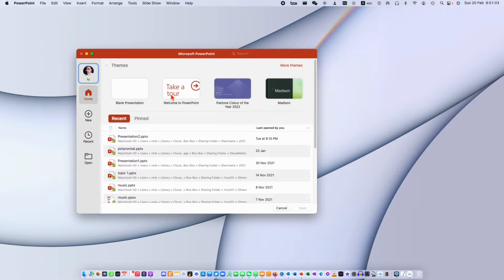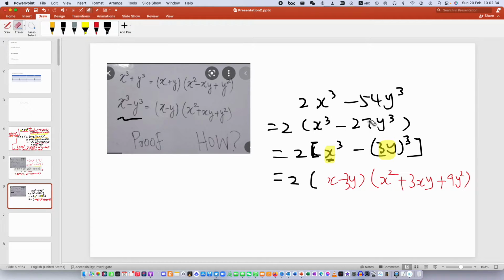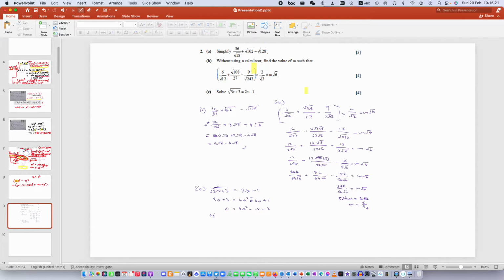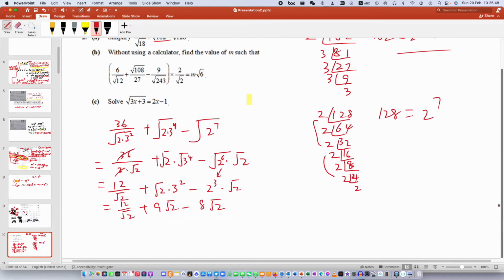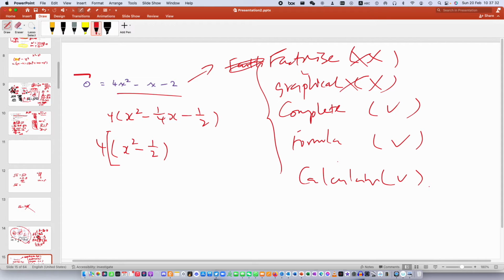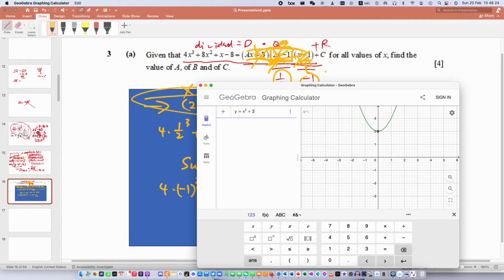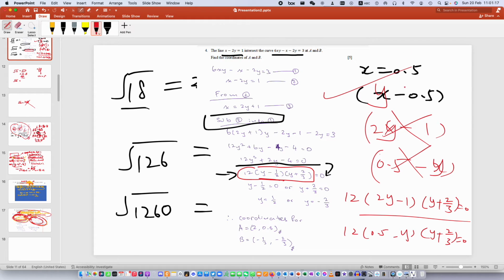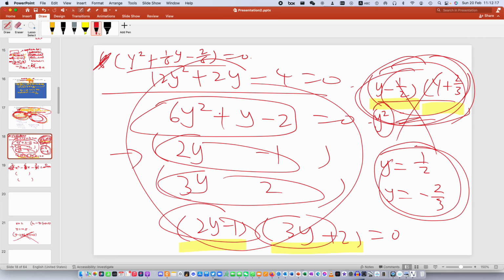20220220 quadratic equations and cubic equations and surd